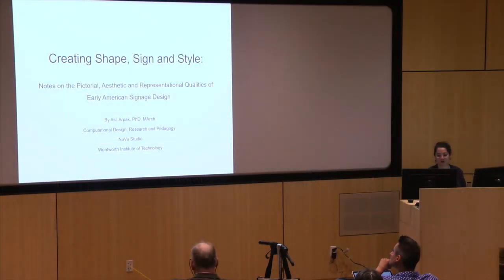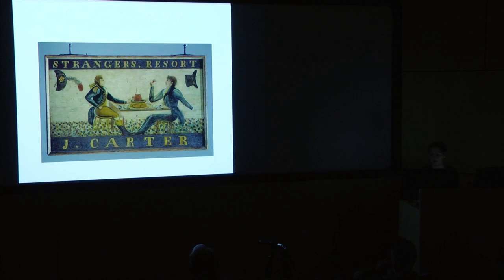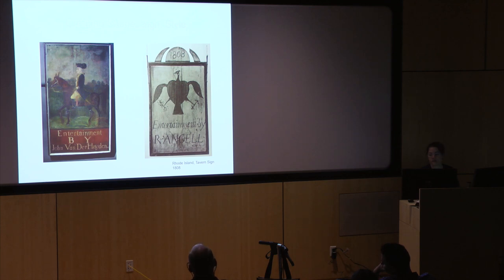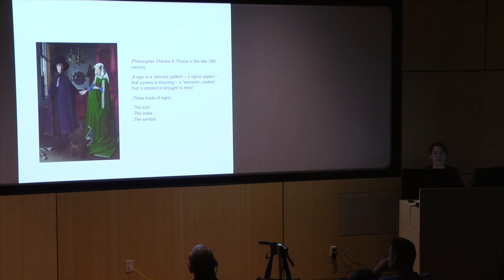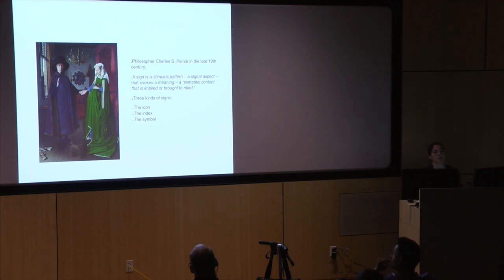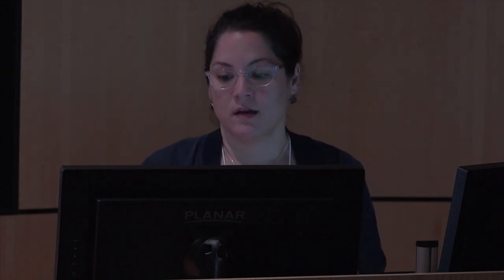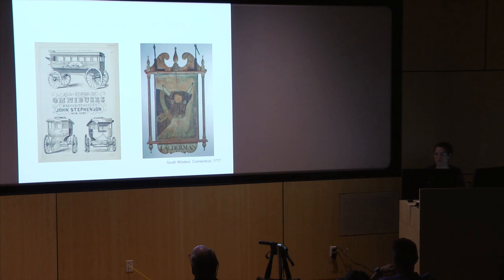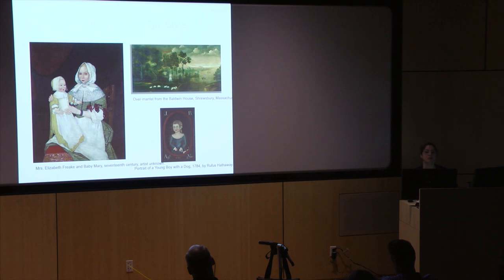What's Your Sign? Symposium // Asli Arpak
What's Your Sign? Symposium (September 8 & 9, 2017, University of Iowa)

Asli Arpak //Adjunct Faculty (Wentworth Institute of Technology) // Creating Shape, Sign and Style: Notes on the Pictorial, Aesthetic and Representational Qualities of Early American Sign Design

This program was organized by the Legacies for Iowa Collections-Sharing Project, supported by the Matthew Bucksbaum Family.

Videography courtesy Video Center Media.